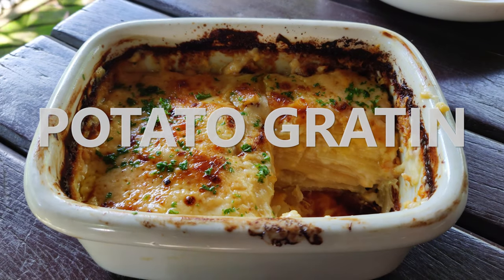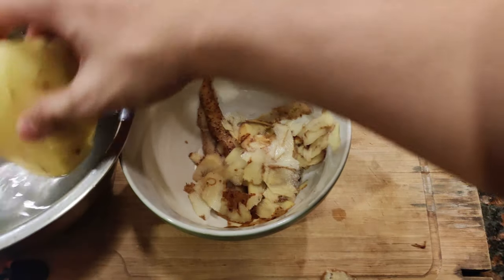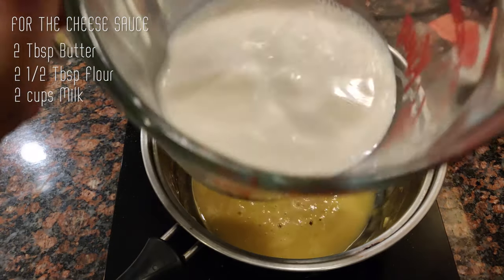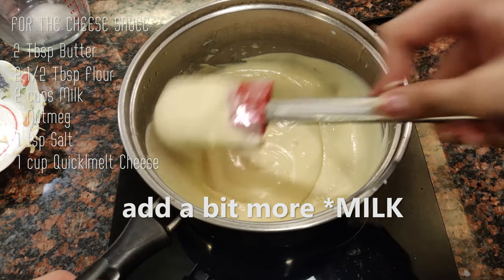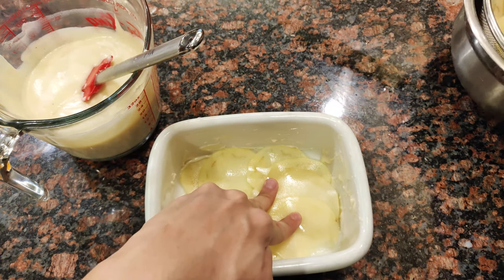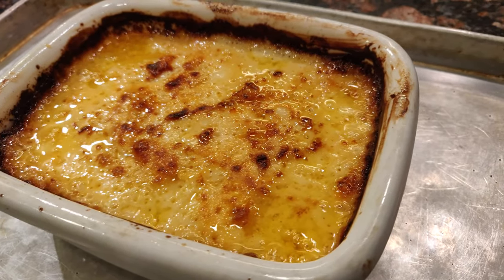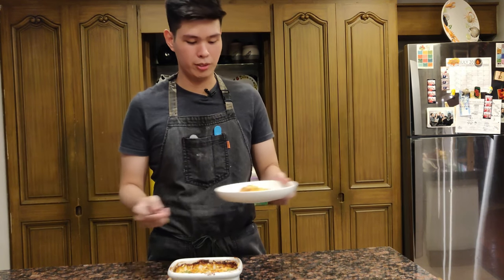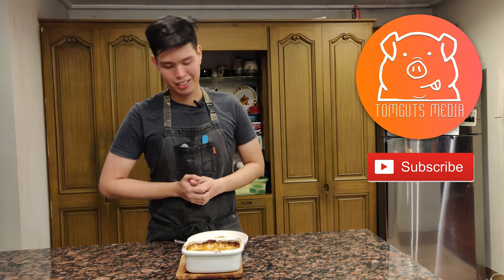Potato Gratin | Tomguts Media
Hey guys! Hope you're having an awesome day today! :) I apologize if there's difference in audio quality in between shots. :( Hopefully you still enjoy watching this video!